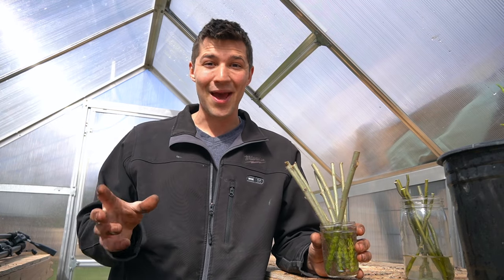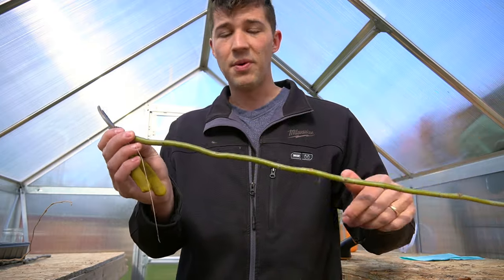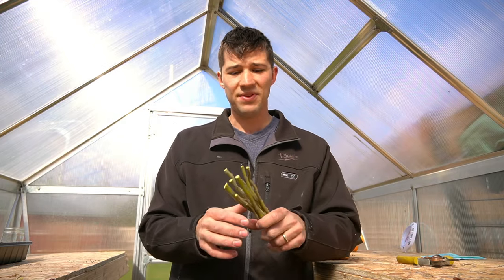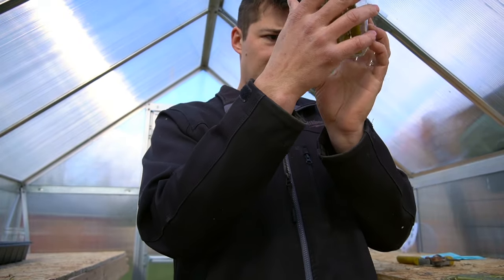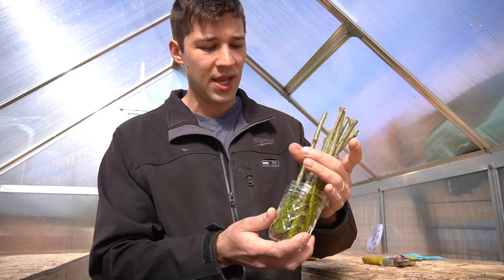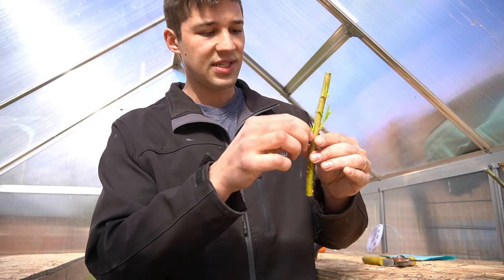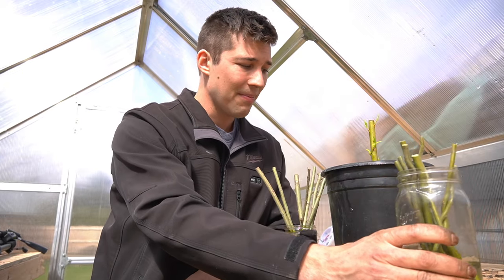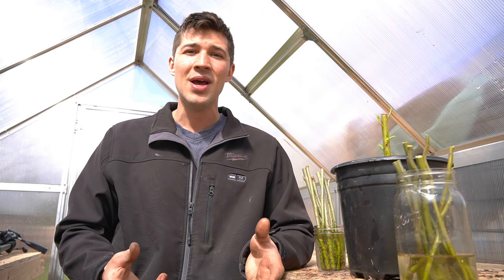Complete Guide on Propagating and Growing Willow Tree Cuttings START TO FINISH!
Willow trees are so much fun to grow and it is very EASY to grow your own CUTTINGS at home! In this video, I will show you each step from taking the cuttings to caring for them once they are in the ground. Stick around for the greatest willow tree-cutting video that YouTube has to offer! This is your Complete Guide on Propagating and Growing Willow Tree Cuttings START TO FINISH!

I am Now Selling Willow Cuttings and other Plant Cuttings for my viewers on Etsy!

Help us with our mission to feed the world by teaching millions how they can grow their own food! Thank you for your support